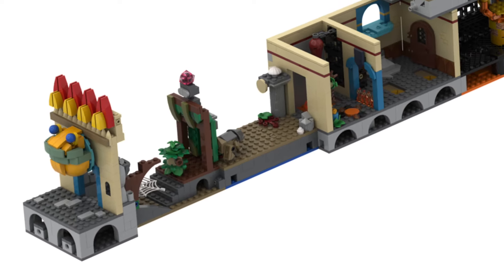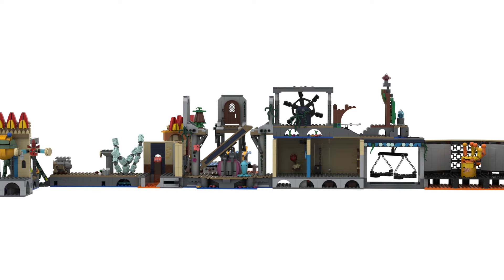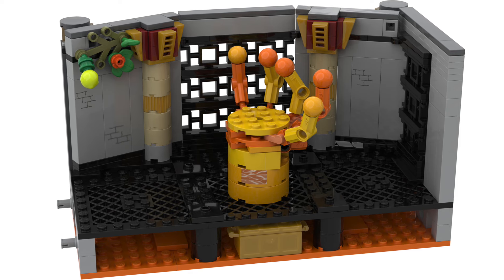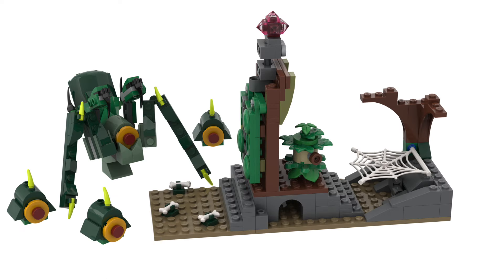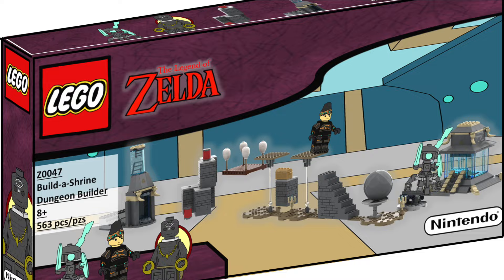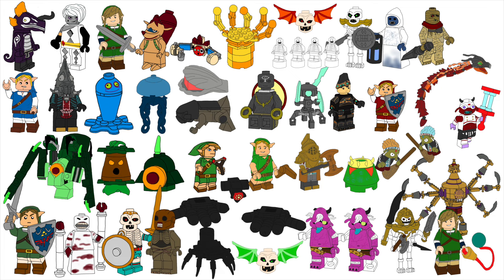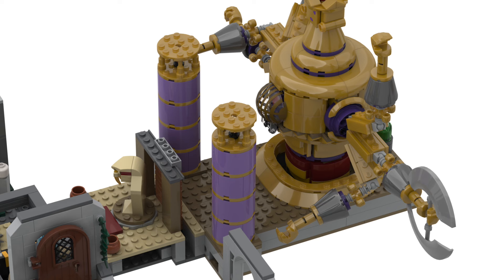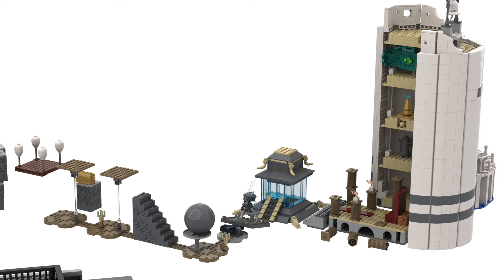I made ZELDA Dungeons into LEGO sets! and you can combine them together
Welcome to the lego Zelda custom set showcase! where today we are diving into my dungeon building system based of the iconic dungeons from the legend of Zelda. What better way of turning such an iconic aspect of the games into brick form than by being able to combine, rearrange and solve puzzles in a sprawling layout of your choosing! so embark with me for play feature galore in 10 custom Zelda dungeons!